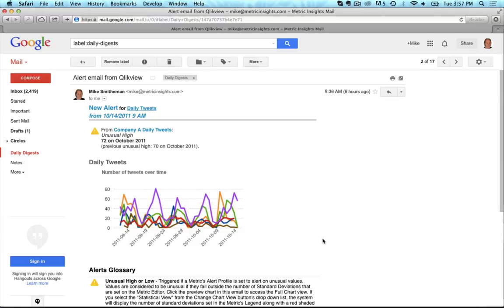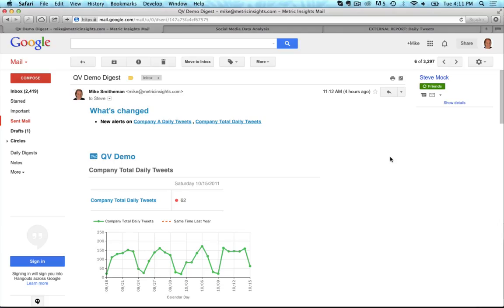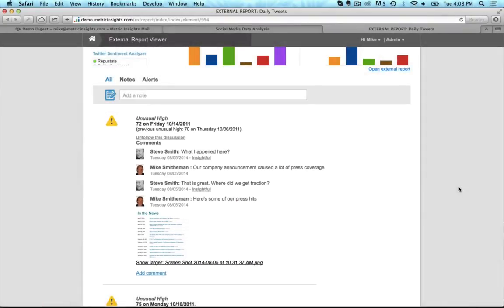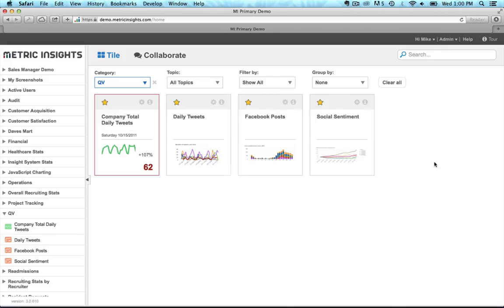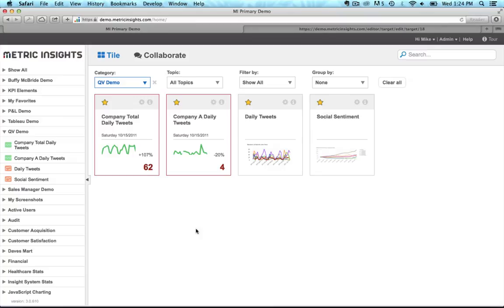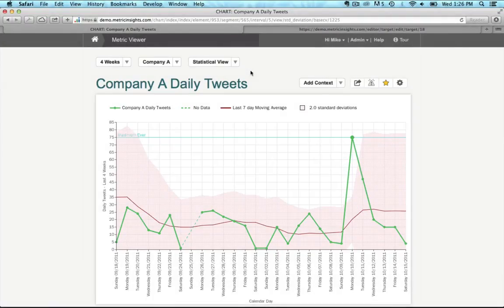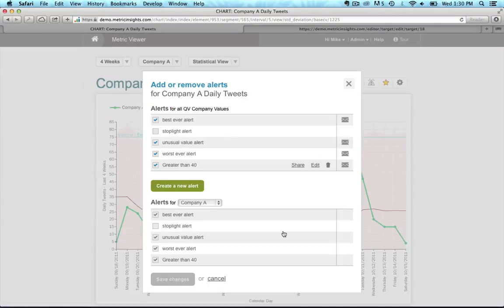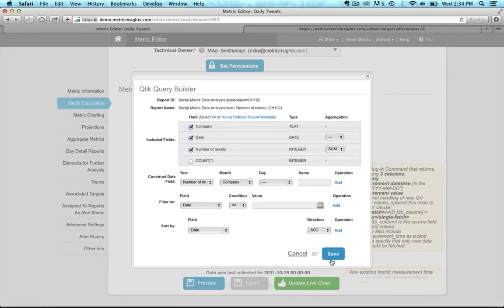Metric Insights - Push Intelligence for Qlik